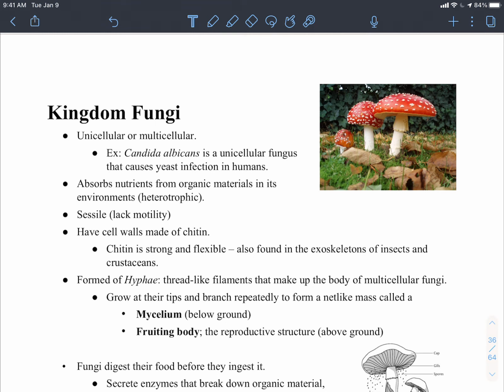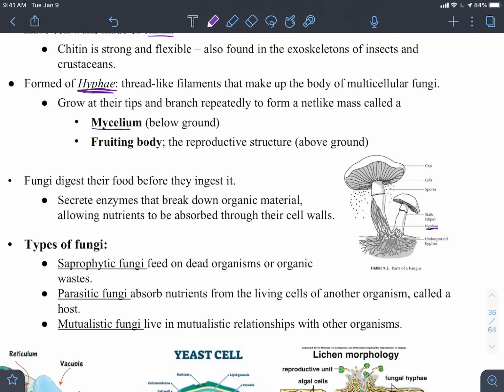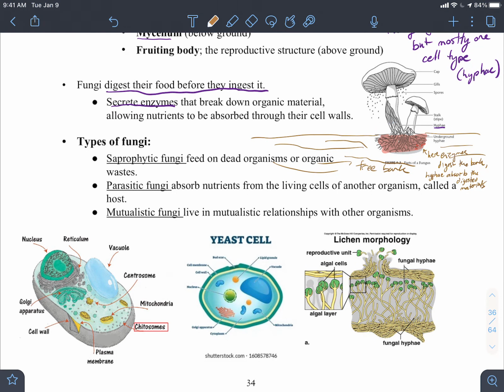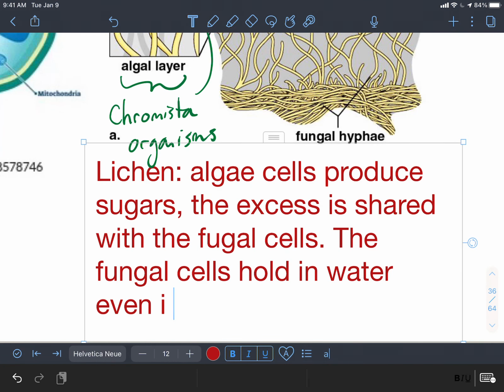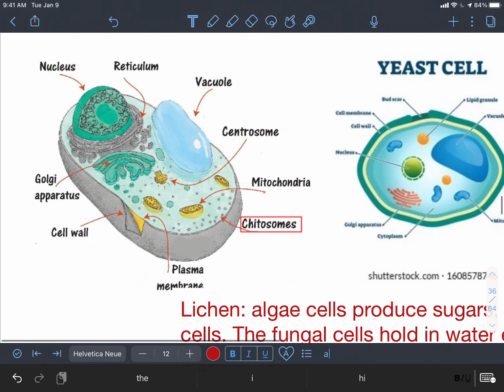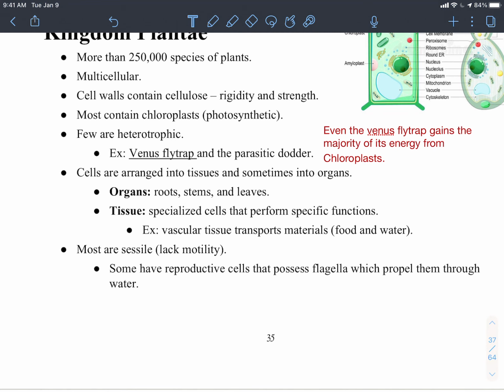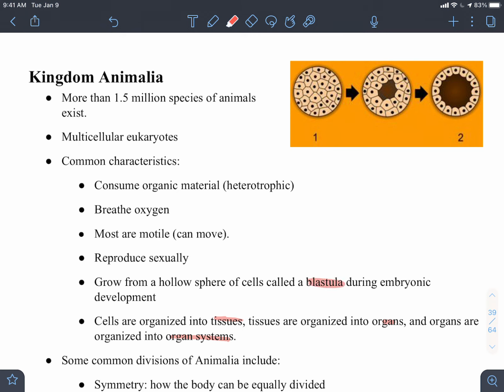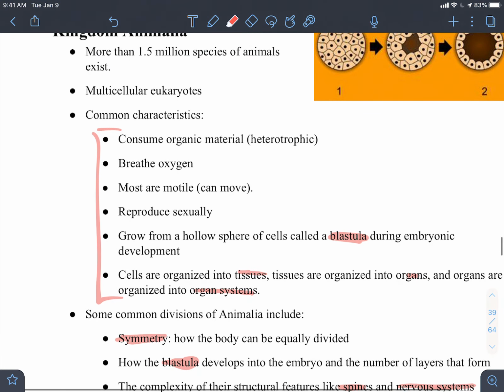Biodiversity - Lesson 9 - Fungi, Plantae and Animal kingdoms